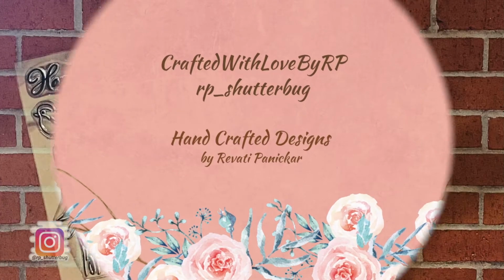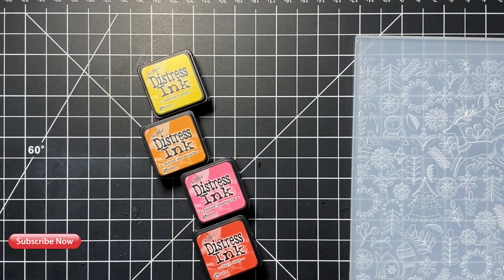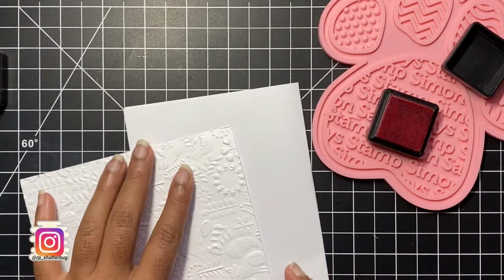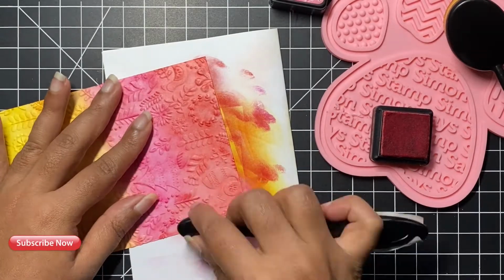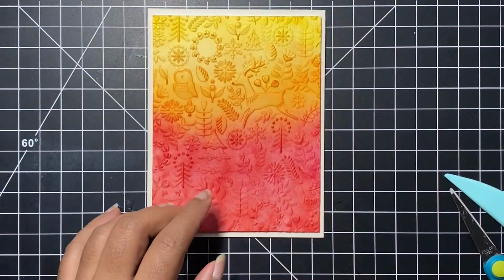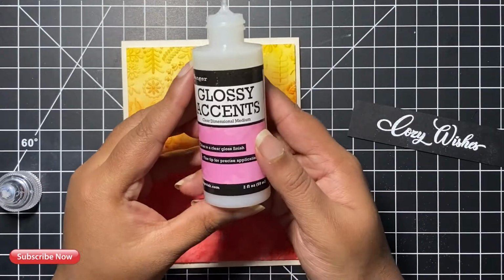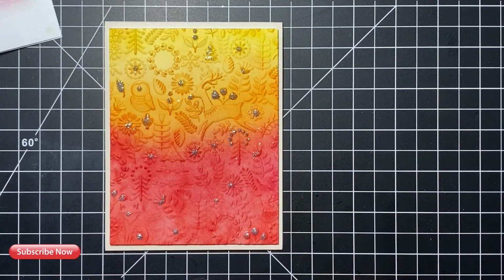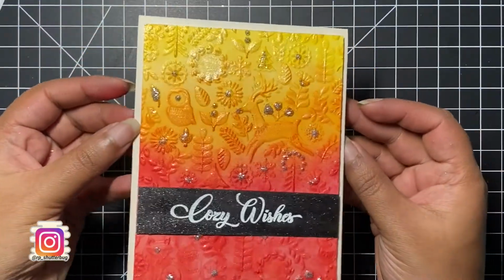Embossed Holiday Card Design That's Super Simple to Recreate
A fun colorful holiday card with a beautiful embossed and colored background. This is a very simple and easy card which can be easily mass production… a perfect gift set to your family and friends.

I am using the components of the Simon Says Stamp November 2021 Card Kit called the COZY WISHES.

Here’s a link to more ideas and inspirations from the Simon Says Stamp November 2021 Card Kit Gallery:

Your love means a lot to me and my channel

You can now order this card for you and your loved ones @ etsy.com (CraftedWithLoveByRP)
Link on the link to shop

🐕 Please check out the website of Saving Great Animals..an amazing organization that works for finding forever homes for little furry babies..Please click on the link below for more information on this amazing organization

🐕 Click on the link below if you are willing to help our organization. Your support means a lot.

*SUPPLY LIST*
• Self-Healing Cutting Mat

• Pro Sticky Double-sided Adhesive tape

• Chandler Heat Gun

• VersMark Ink

• Ranger Tim Holtz Distress Ink Reinker, 0.5-Ounce, Yellow Mustard

• Ranger Tim Holtz Distress Ink Reinker, 0.5-Ounce, Picked Raspberry

• Ranger Tim Holtz Distress Ink Reinker, 0.5-Ounce, Spiced Marmalade

• Ranger Tim Holtz Distress Ink Reinker, 0.5-Ounce, Barn Door

• Spectrum Noir Sparkle Fine Glitter Brush Pens

*NOTE*
If you are interested in receiving any of my cards, please mention in the comment section below, I can mail it out to you. (Due to Covid, Shipping Within US only)